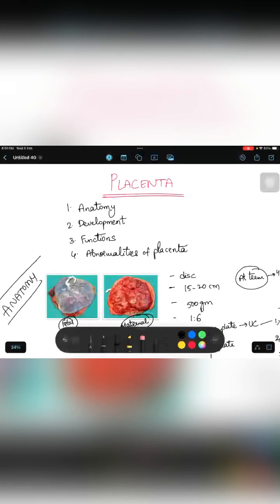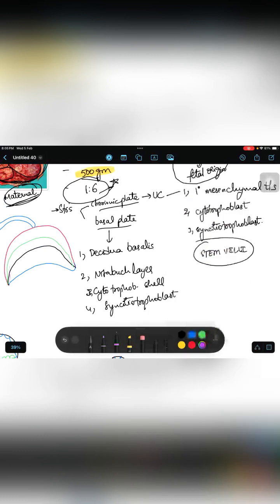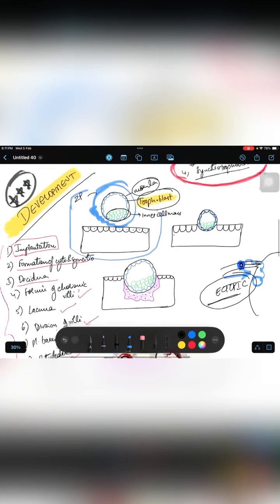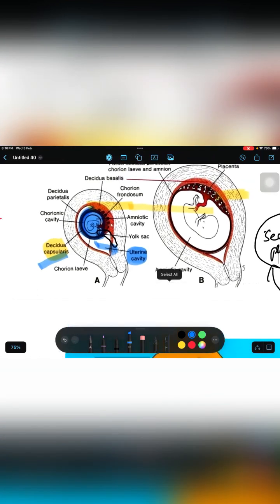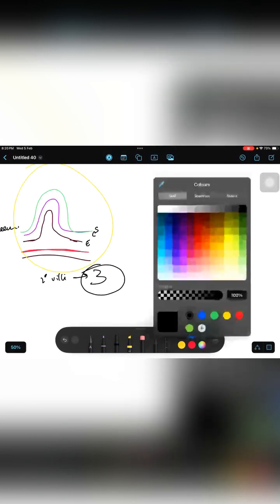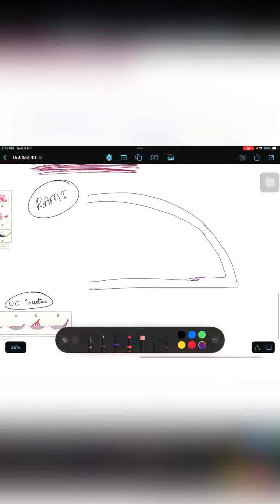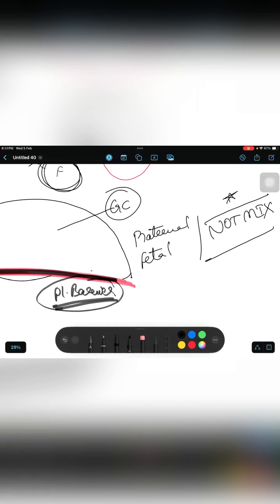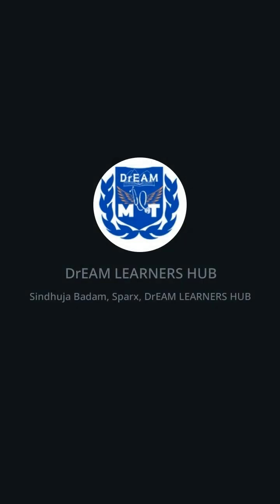DEV OF PLACENTA